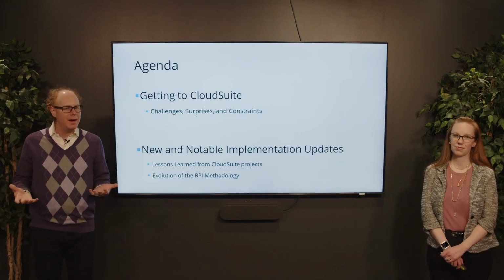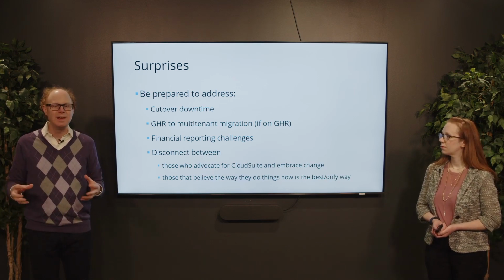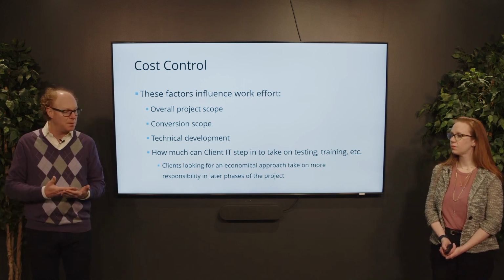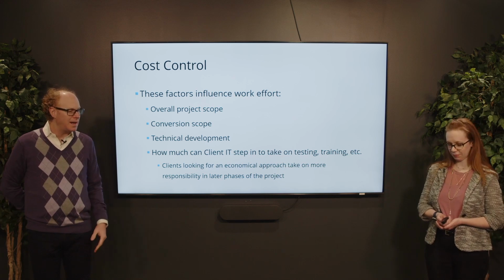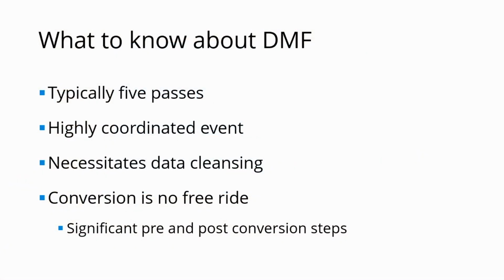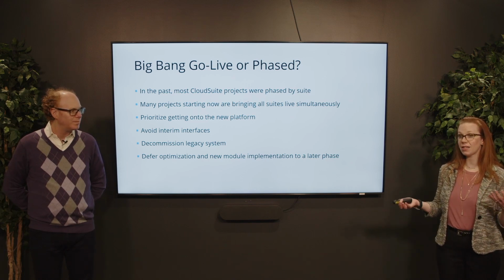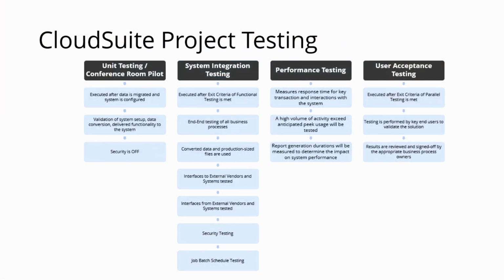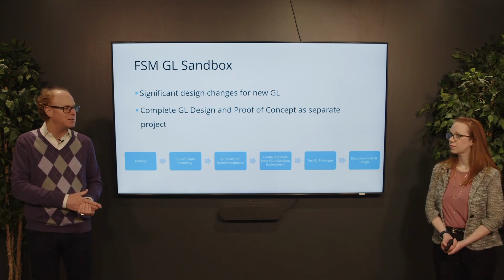Infor Thought Clouds: What's Hot in the Infor Space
Come hear RPI’s perspective on what’s hot in the Infor space. We're talking migrations to multi-tenant, planning and roadmapping, project methodology innovations, Infor tech and application news.

0:00 Introduction
1:12 Getting to CloudSuite
1:56 Challenges
3:05 Surprises
9:42 Cost Control
15:53 Data Migration Factory
23:53 Big Bang Go-Live or Phased?
27:46 Phase Two Roadmapping
28:52 CloudSuite Project Testing
31:30 Organizational Change Management
33:37 FSM GL Sandbox